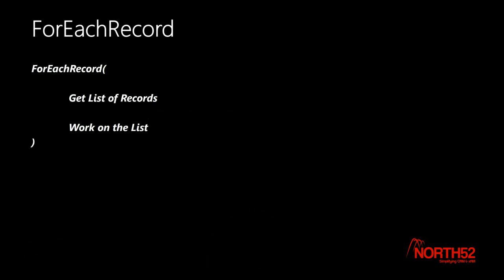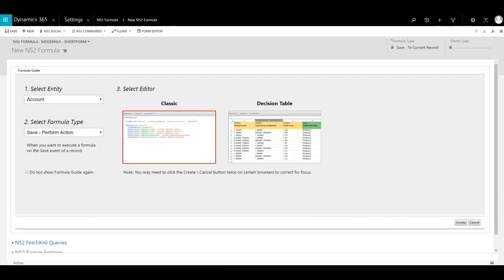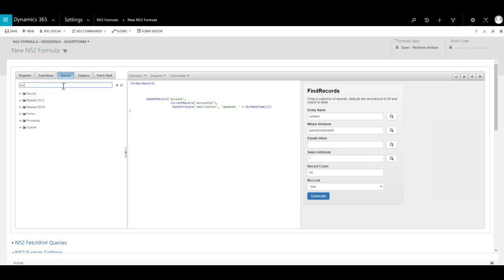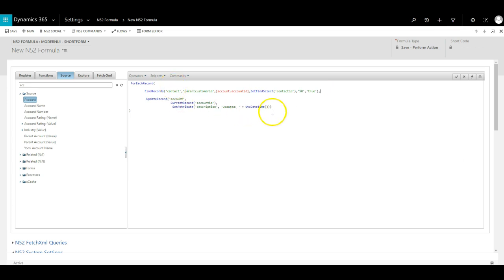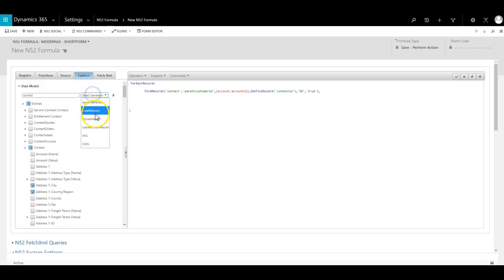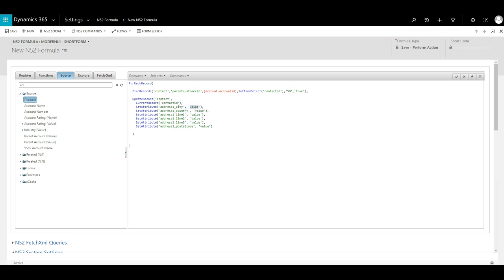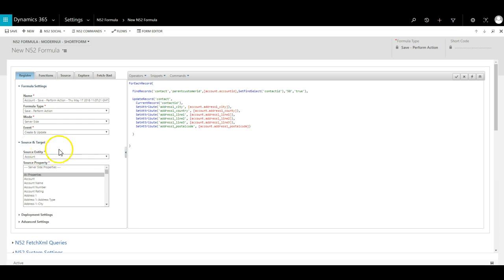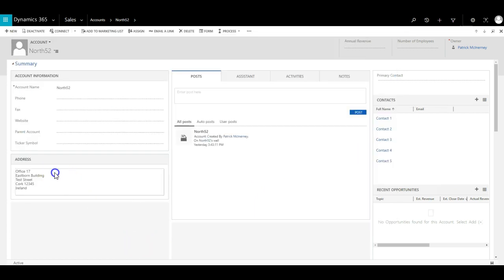Anatomy - 7 - ForEachRecord - North52 - BPA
Video showing how to use a ForEachRecord with North52